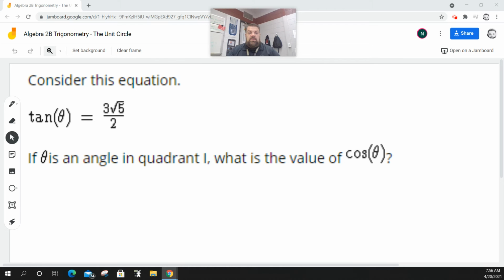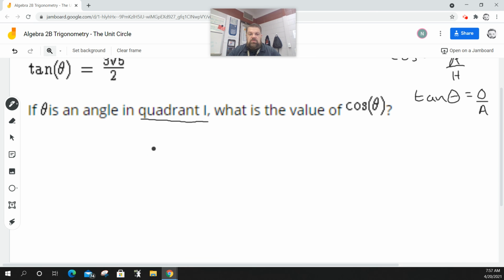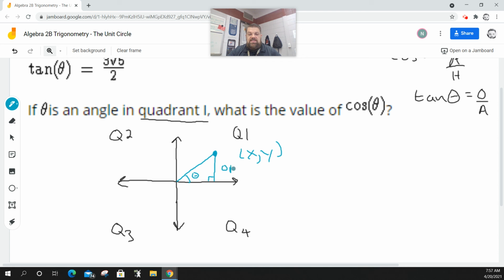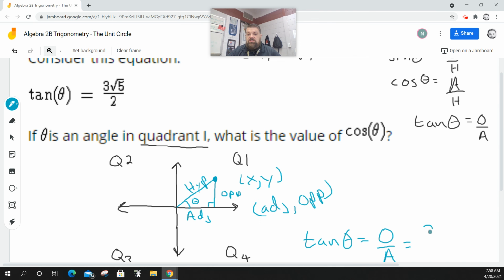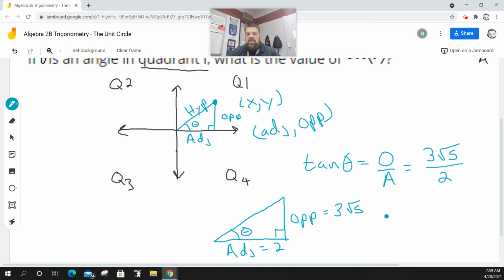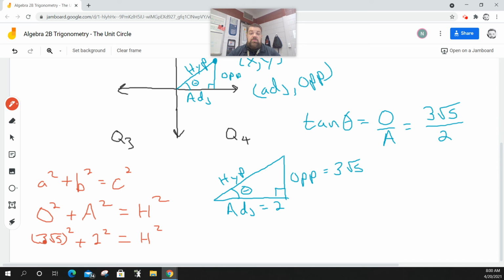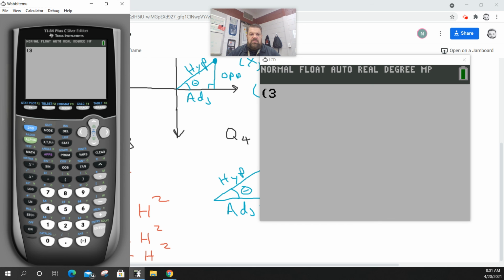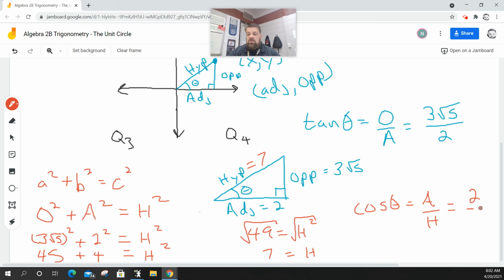Algebra 2B The Unit Circle Example 13